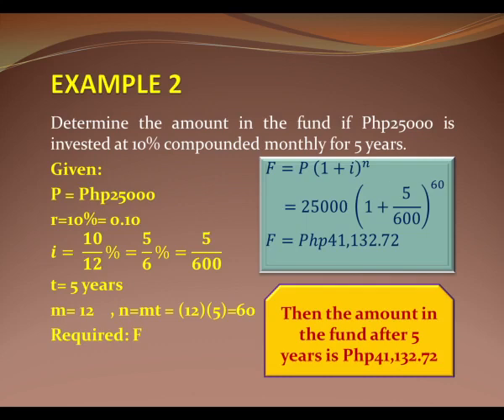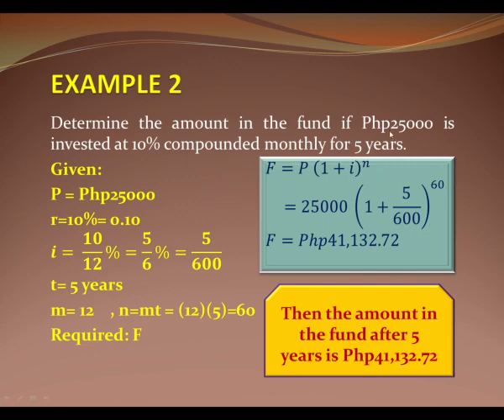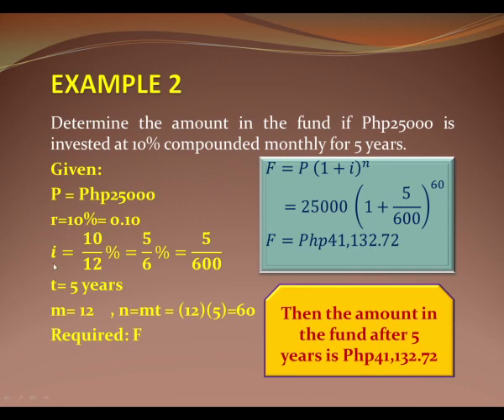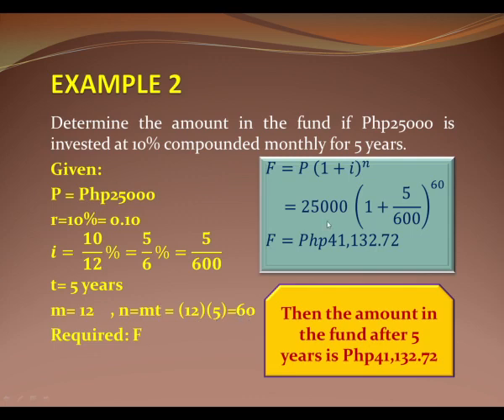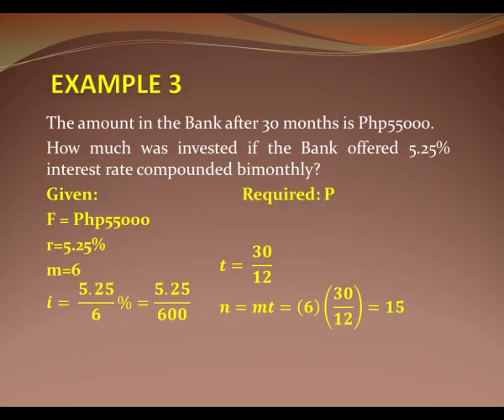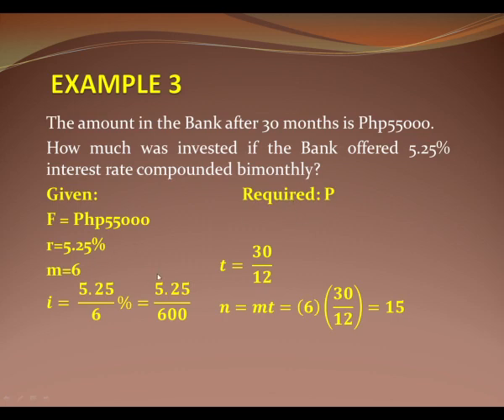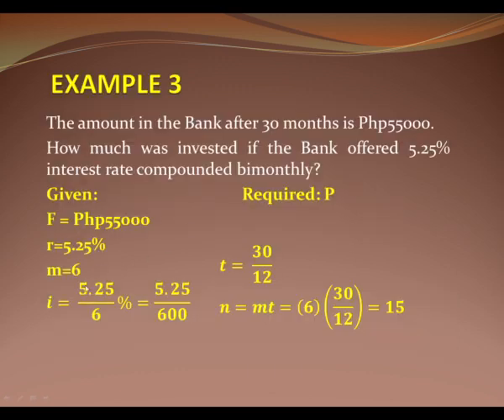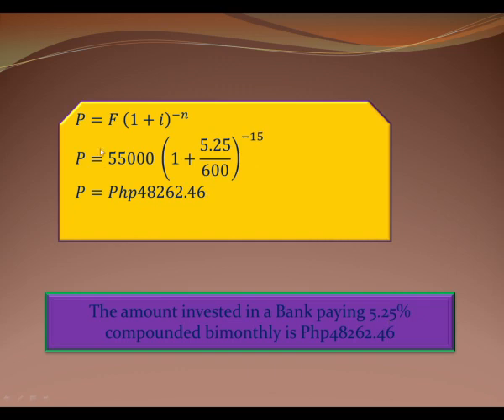COMPOUND INTEREST EX2